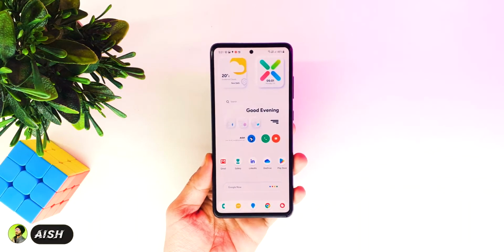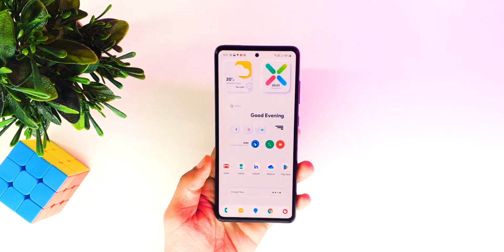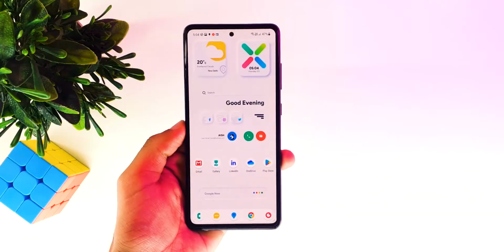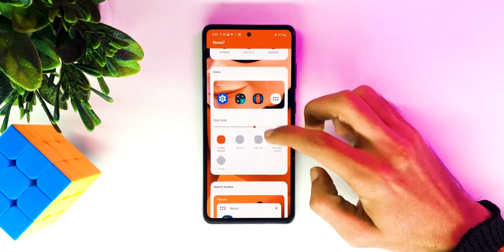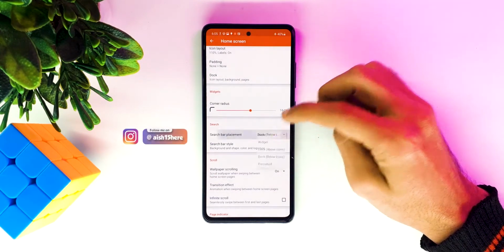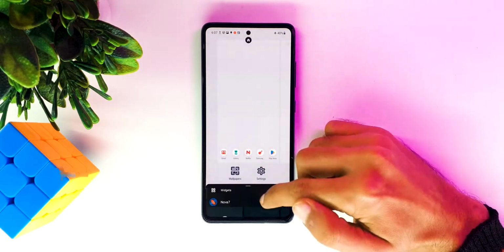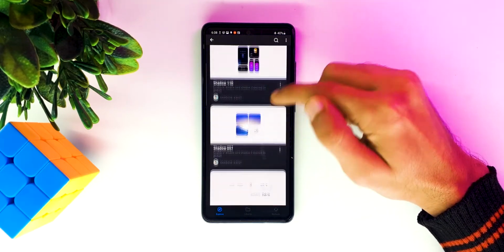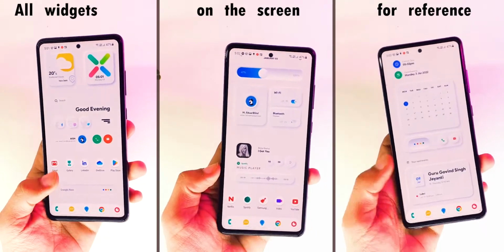Neumorphic Android Home Screen Setup! Nova launcher new home screen setup ( Home screen ideas 2022 )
Neumorphic Android Home Screen Setup! Nova launcher new home screen setup ( Home screen ideas 2022 ), Hello Custologists Aish here from Custology. If you're after android home screen customization or android home screen customization tutorial then this is right video. Design language for today's setup is Neumorphism, that means those who were looking for android home screen customization aesthetic could also watch this. BTW anyone who was looking for something like

• android home screen customization
• android home screen customization tutorial
• android home screen customization aesthetic
• android home screen customization 2021
• android home screen customization free
• android home screen customization apps
• android home screen customization ideas
• android phone home screen customization
• nova launcher setup
• nova launcher setup tutorial
• nova launcher setup 2021 free
• nova launcher setup android 12
• nova launcher setup free
Could watch this video